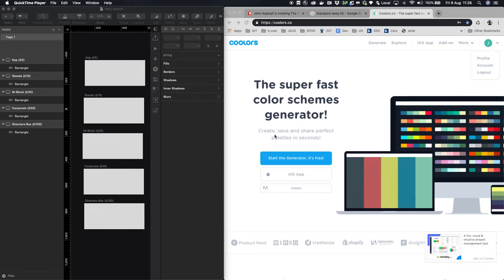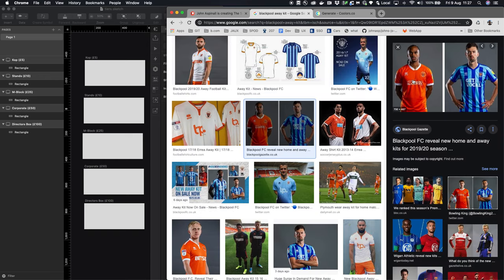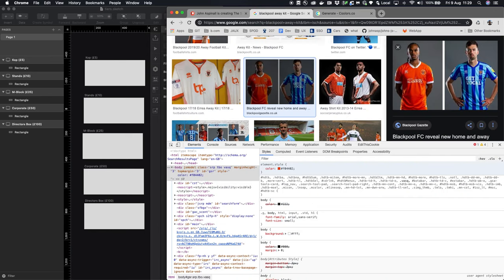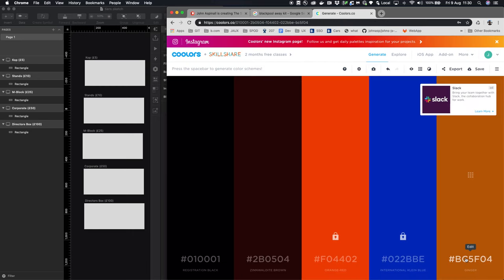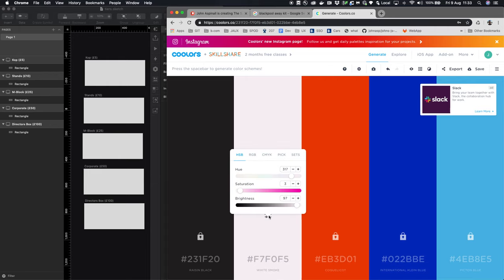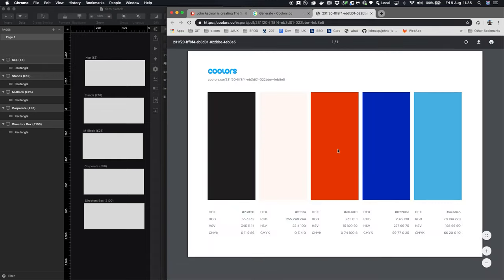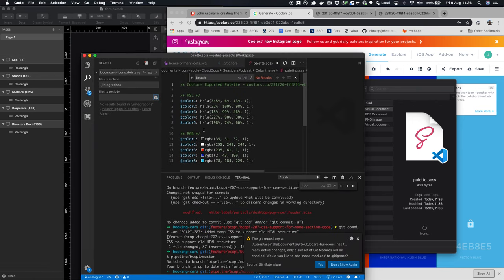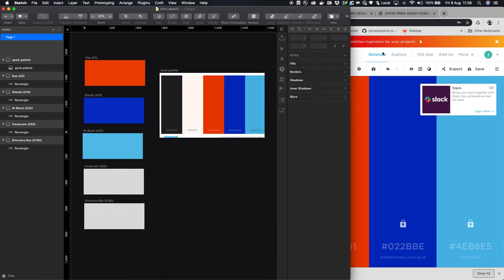Create a colour scheme/palette with Coolor.co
A tutorial showing you how to create a colour sceme for your design project using Coolor.co and sampling the colours from a image on a weesite using Chrome's Web Inspector tool.